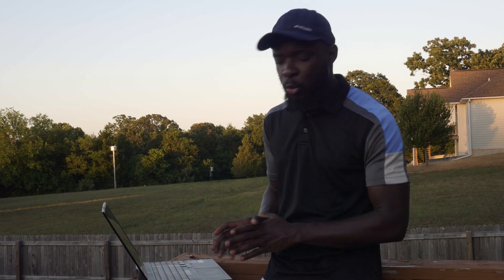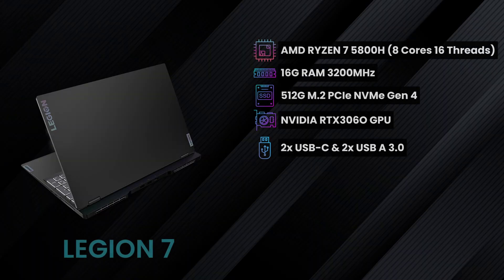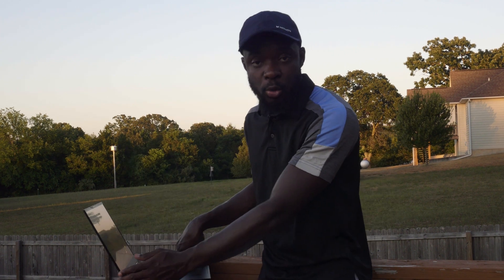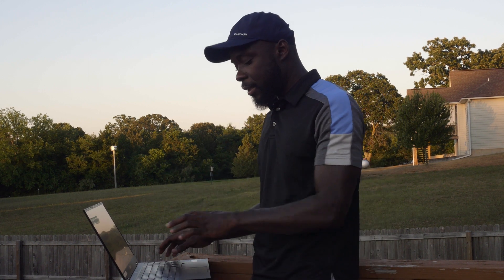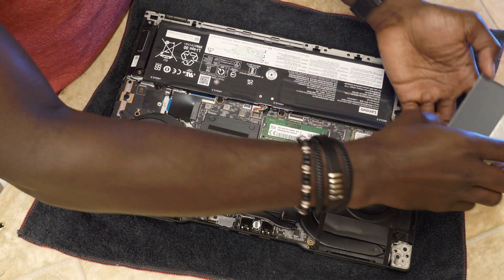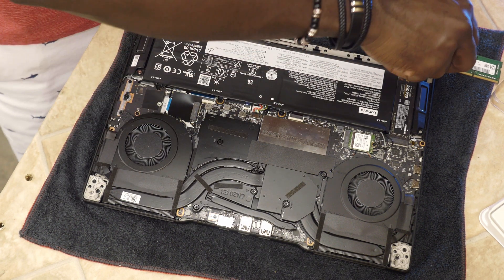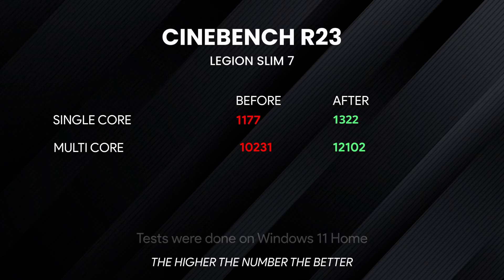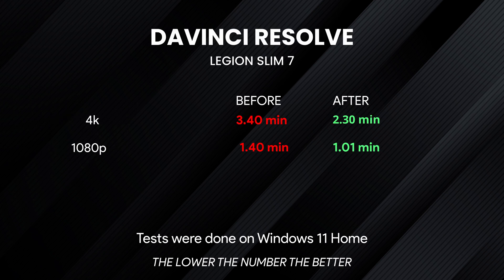Make your pc run faster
Boost your gaming laptop with these 2 simple hack upgrades: Memory and faster SSD. For gaming and video editing or any other heavy office workload processing, Lenovo has established itself as the market leader in powerful gaming laptops in recent years. The Legion 7 series is the perfect gaming laptop that has just about everything you need in a gaming laptop. This compensates you for your video editing needs. See the benchmark results to see how cable this legion slim 7 is.

The Legion Slim 7 with RTX 3060  and AMD Ryzen 7 5800H is a well-crafted, powerful gaming laptop that can handle a wide range of loads. For your video editing needs, the Legion Slim 7 RTX 3060 is a good candidate.

Recommended Garage Items:
Rubber Jack Pad Adapter
Telescopic Magnet Stick
Trim Removal Tool production gears

Main and Camera Gears
Lumix G95
RGB LED Light
VILTROX EF-EOS M2 Speed Booster (Must Have)
Viltrox EF-EOS M Auto-Focus Adapter
AFAITH Quick Release
Wireless Microphone (MUST HAVE): SYNCO G2
Andoer Camera Cage

Lenses:
Olympus 17mm f/1.8
Canon EF 50mm f/1.8
Tamron 18-200mm f/3.5-6.3

More affordable cameras:
Canon EOS M50
Sony ZV-1